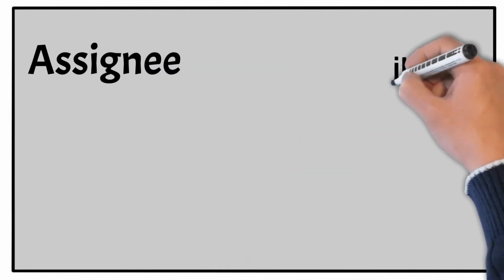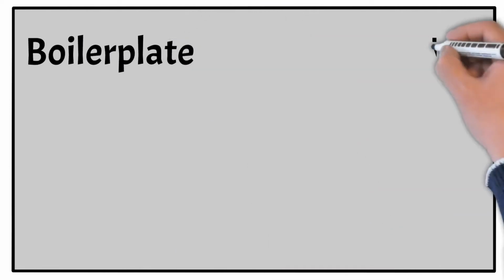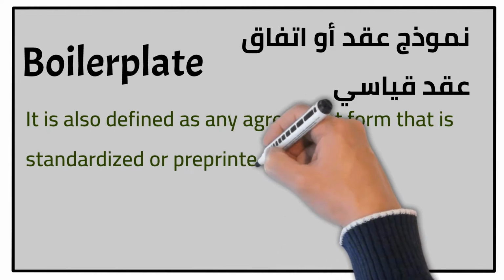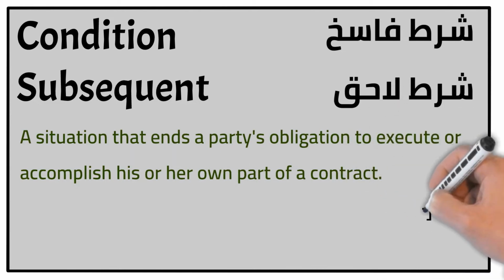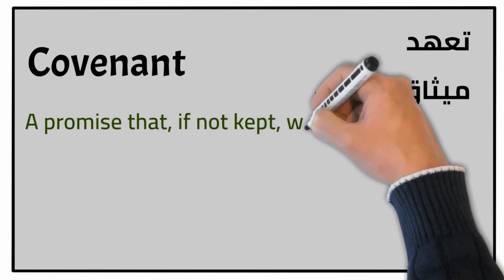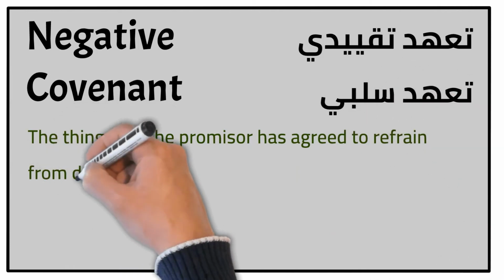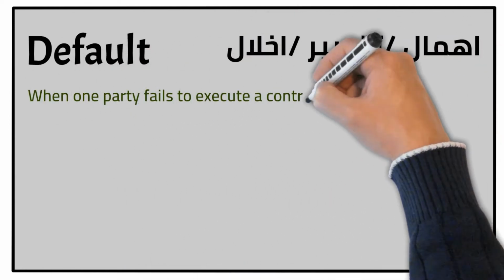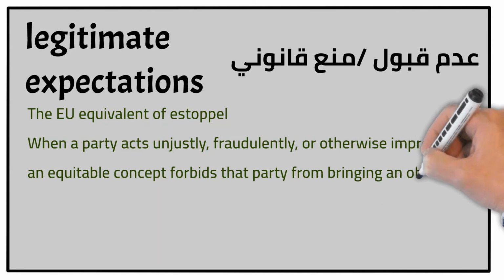Legal English for Lawyers | Revision 49-52| تعلم المصطلحات القانونية بالعربي والإنجليزي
x4 series
Eight Episode of Legal English for Lawyers
طور نفسك مهنيا
نقدم لكم حلقة يومي الأحد و الثلاثاء
أربع مصطلحات مع تعريف شامل عربي وانجليزي بصوت
Native speaker
كل اسبوعين حلقة مجمعة
ارفع مستواك واختبر تقدمك
لمزيد من الخدمات والدورات المجانية والمواد العلمية المفيدة لرفع المستوى في اللغة الإنجليزية يرجي زيارة موقع الاكاديمية على:
والتسجيل في النشرة البريدية وسجل عملاء تميز